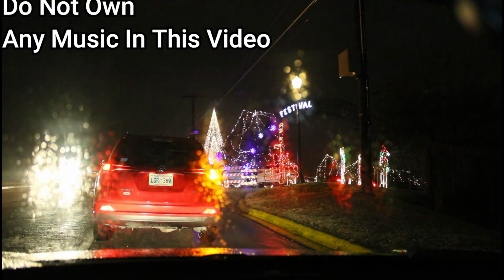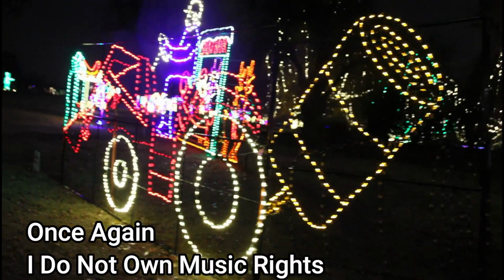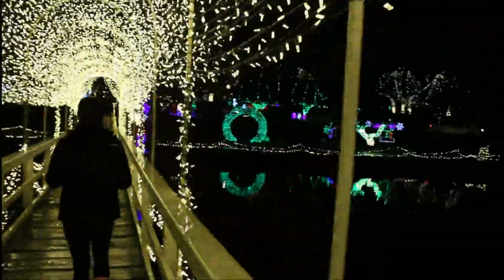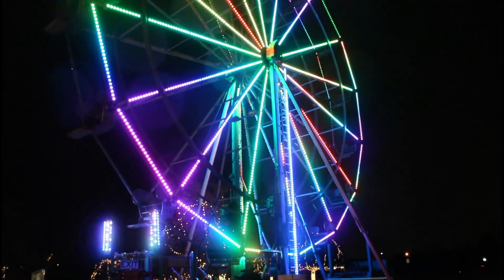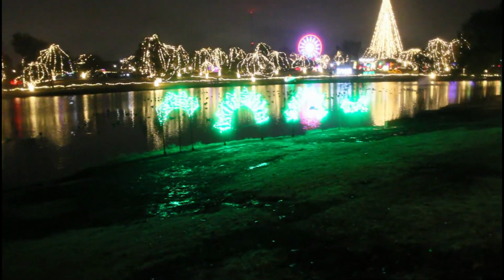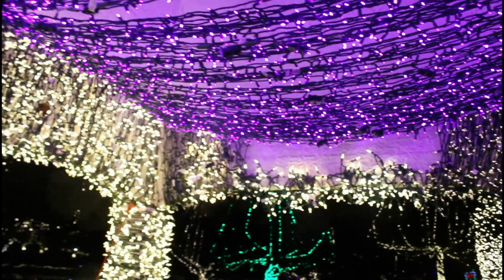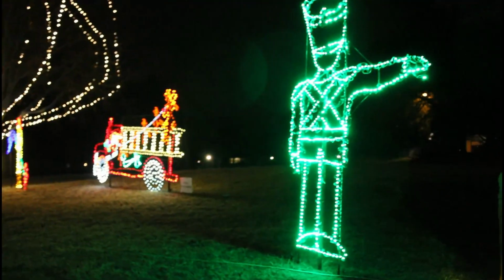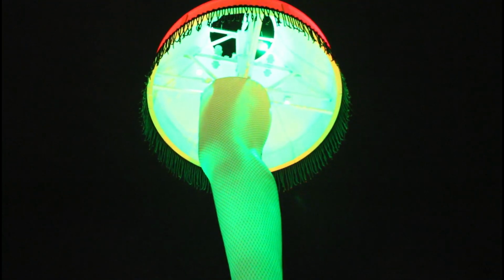Chickasha Festival Of Lights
we adventure to The Famous Chickasha Lights Festival In Chickasha Oklahoma
I Wanted Christmas And We Shur Got It In this Winter wonderland Of Lights And Sounds
Jon Me As we Explore This Amazing Christmas Location